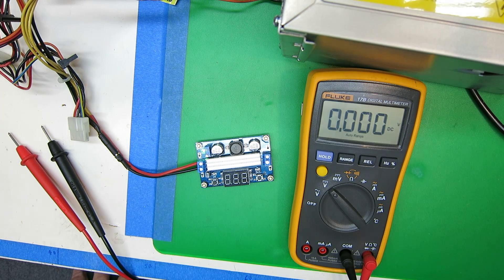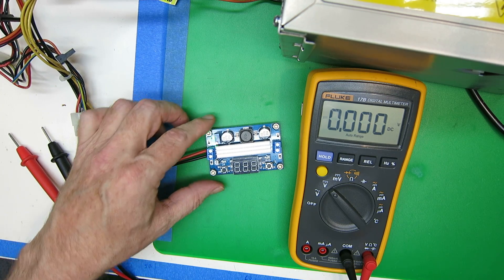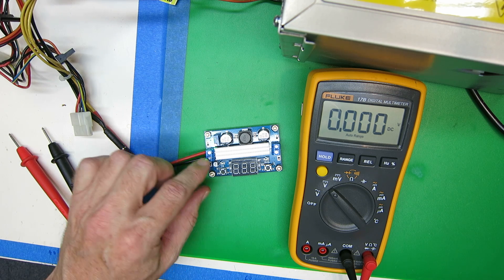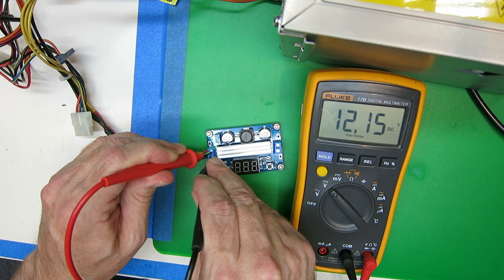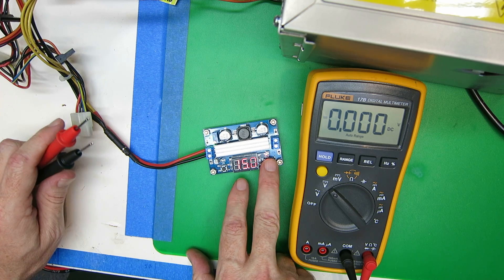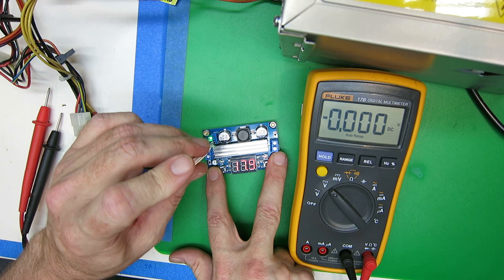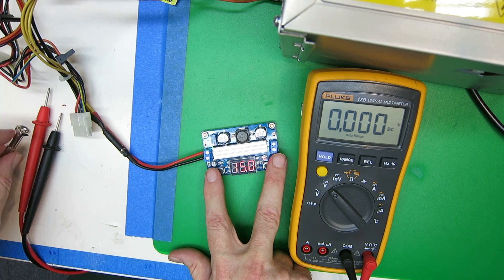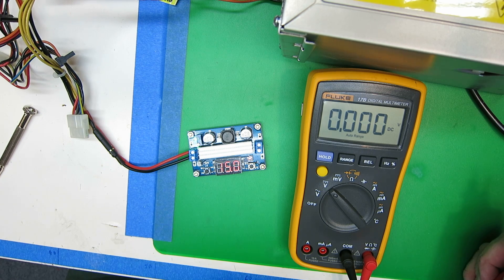PC Power Supply - 15V Using a Boost Converter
Here's how to use a Boost Converter to get different voltages out of your PC Power Supply.  The converter in the video is pretty small (it was from a different project), so get one that (a) has a proper wattage rating (multiply your voltage and required amps), and that has a bigger heat sink than mine.

Mine was about $4 on ebay, but I think there's some pretty decent ones for about $10 that will handle this load.